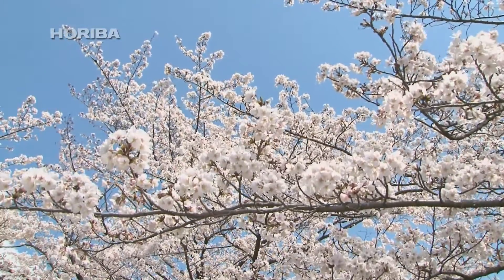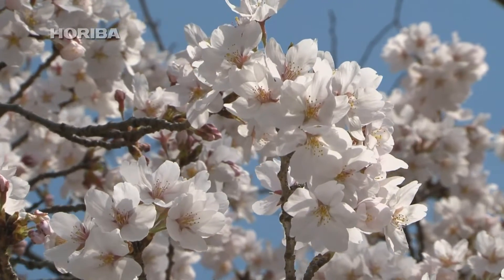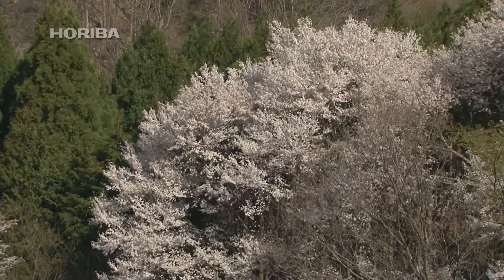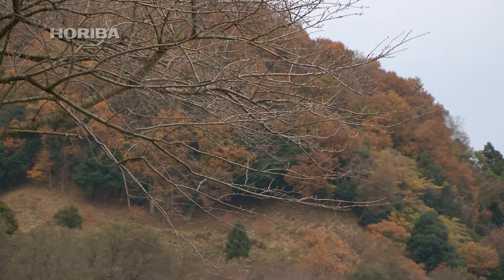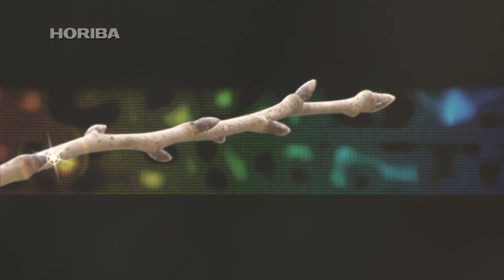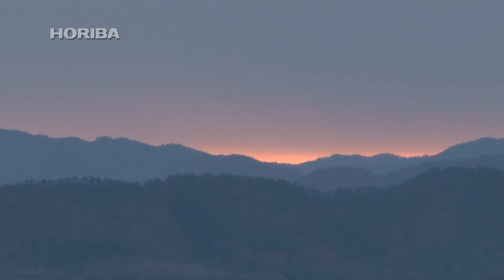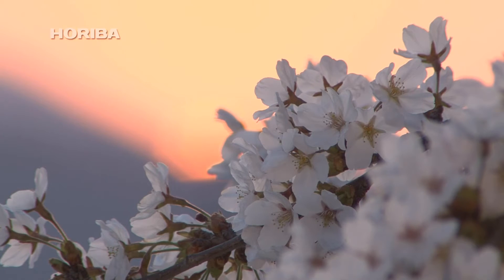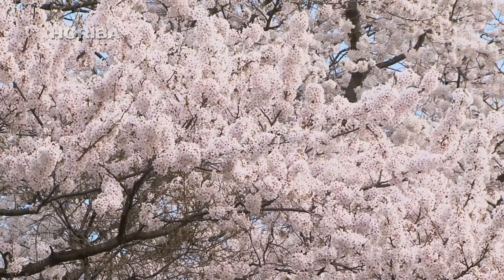prunus yedoensis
Cherry blossoms quickly spring to mind when talking about flowers in Japan.
A variety called prunus yedoensis has been introduced throughout the country on account of its beautiful, short-lived blossoms that flower in unison before the tree develops any leaves.

The 600 or so varieties of cherry blossoms we see today are derived from just 7 native species including prunus pendula and cerasus speciosa.
Prunus pendula is a particularly long-lived variety, with some trees living in excess of 1000 years.
Cerasus speciosa is resistant to seas breezes, allowing it to grow near the coast.
The sweetly scented leaves are also used to decorate Japanese cuisine.

Prunus yedoensis was artificially created through the cross fertilization of prunus pendula and cerasus speciosa during the Edo Period.
Displaying characteristics of both varieties, prunus yedoensis is superbly adapted to both mountainous and coastal environments, grows rapidly, and lives for a long time.
It cannot, however, seed as it is a F1 Hybrid variety that relies on human transplantation.

The existence of aged trees and their extensive dispersion throughout Japan has led to misconceptions about it being a native species.
All prunus yedoensis are genetically identical clones that have been artificially transplanted.

Being genetically identical and widespread makes prunus yedoensis an excellent sensor for measuring natural phenomena, such as the familiar cherry blossom front that announces the arrival of spring as it works its way up the Japanese archipelago.

The flowering sensor of prunus yedoensis is quite well understood.
Sensors are contained inside flower buds for the following year that have already developed when blossoms haven fallen to the ground and leaves begin to grow.

However, the sensor doesn't activate until the leaves fall in autumn.
The sensor's switch remains dormant until activated by the falling leaves.

After all the leaves have fallen in winter and the temperature drops for a certain period of time, the second switch is activated and the flowers prepare to blossom.

Once this second switch is activated, growth gradually begins to accelerate in sync with the average daily temperature, indicating the existence of not only temperature, but also optical sensors capable of measuring the length of each day.

Although the severity and duration of winter, and the onset of spring may vary, cherry trees blossom at the same time almost every year.
Evidence points to the existence of a yet to be discovered third sensor in addition to those measuring temperature and sunshine that must compensate for these seasonal variations.

The readily recognizable and extensively studied prunus yedoensis is yet to give up the secrets behind its mysterious flowering mechanism.